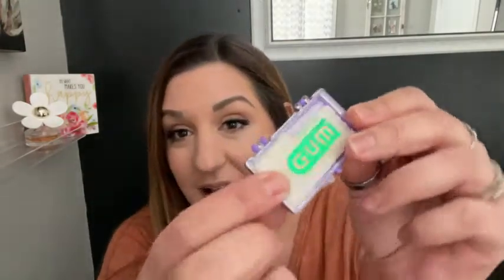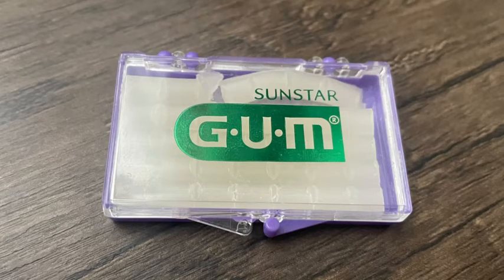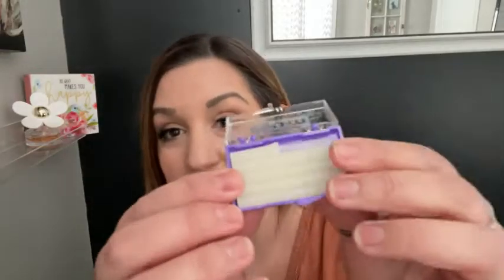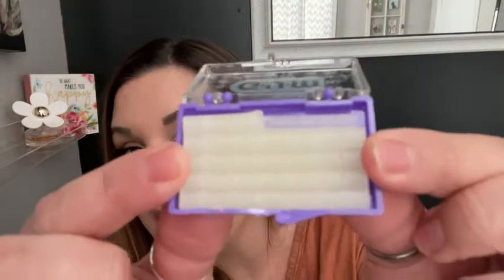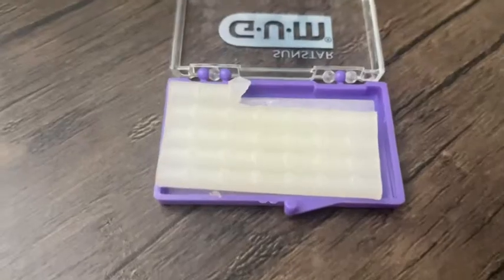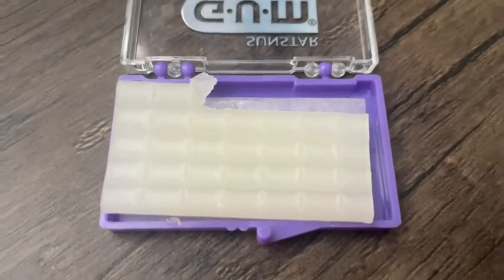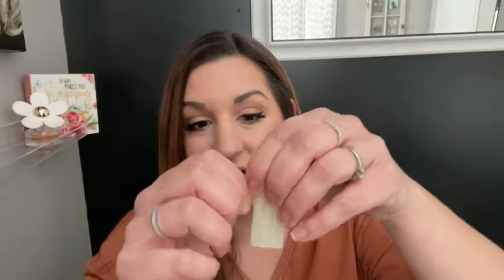Our Point of View on G-U-M Ortho Wax From Amazon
ABOUT THIS PRODUCT:G-U-M Ortho Wax, Mint - each, Pack of 3